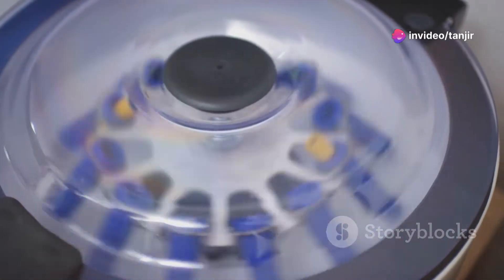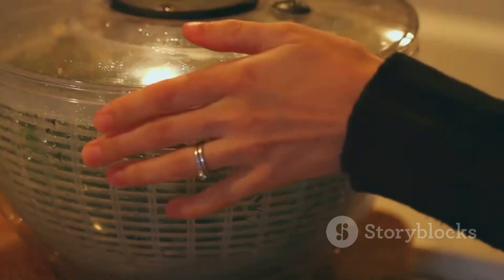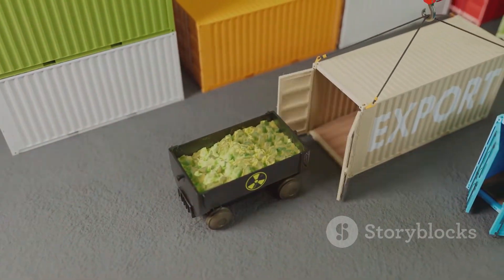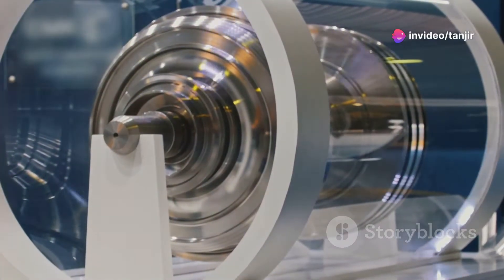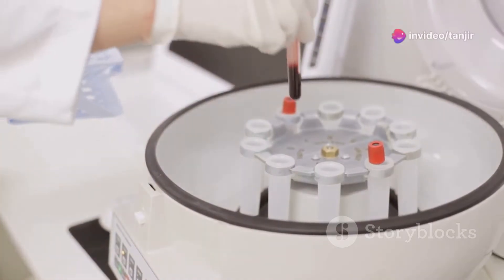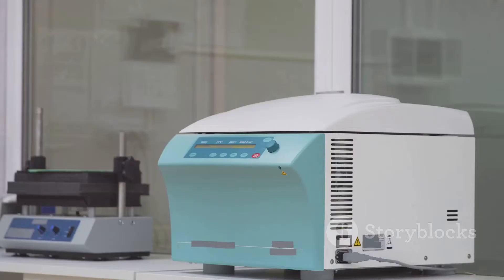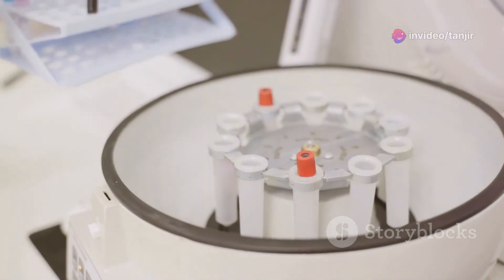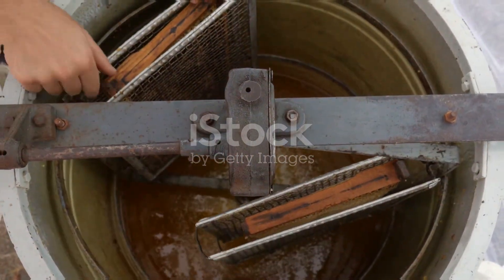How Centrifuges Enrich Uranium: The Science Behind Nuclear Power! ⚛️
🔬 Ever wondered how uranium is enriched for nuclear energy? The secret lies in high-speed centrifuges, spinning at insane speeds to separate uranium isotopes. This process is critical for nuclear power—and even nuclear weapons. But how does it actually work? Watch this video to find out! ⚛️🚀

🔹 What you’ll learn in this video:
✔️ Why uranium needs enrichment
✔️ How gas centrifuges separate isotopes
✔️ The physics behind high-speed spinning
✔️ Where centrifuges are used globally

🔔 Turn on notifications for more deep dives into nuclear tech!